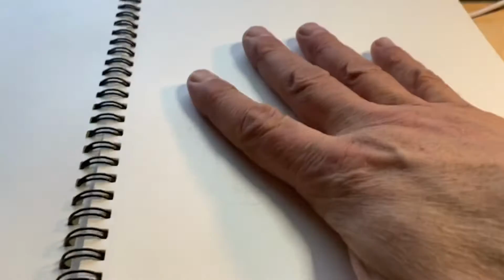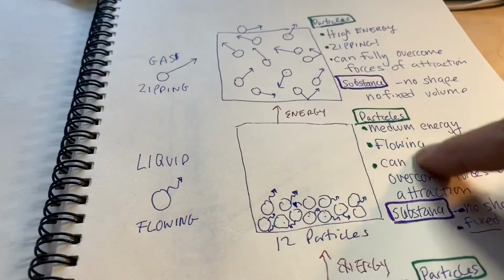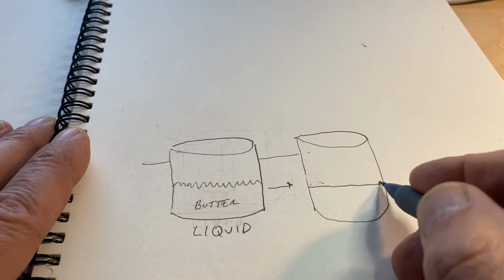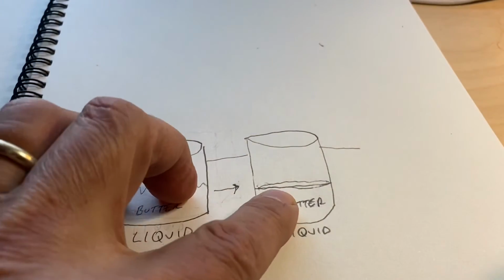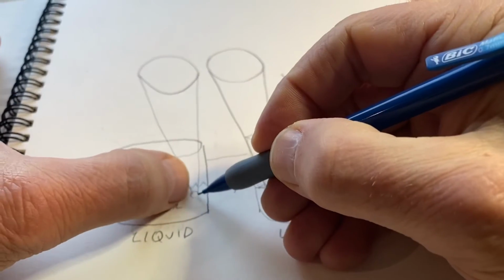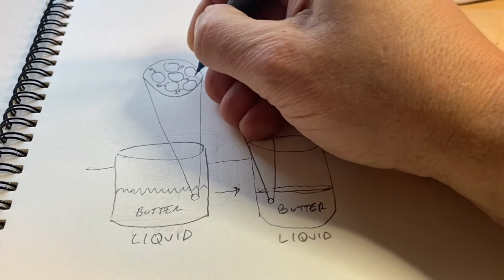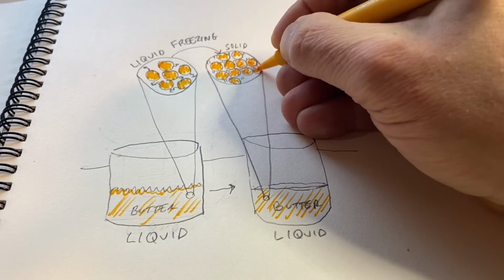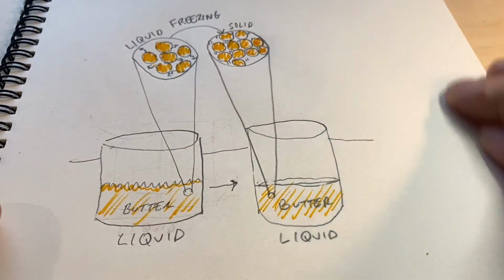Example drawing for the Tiny Particle Project